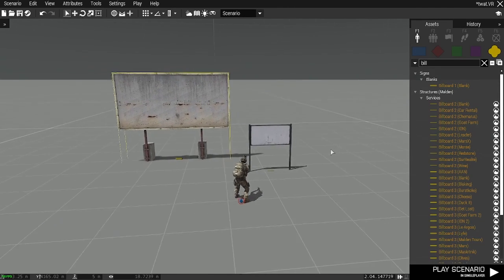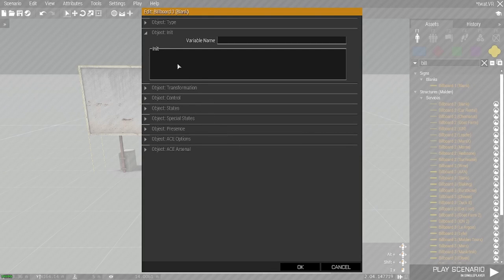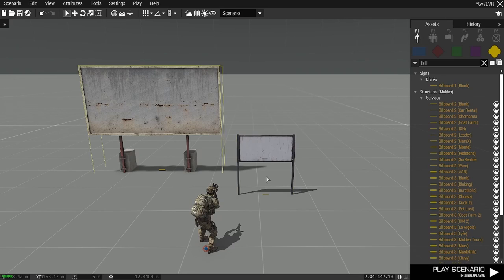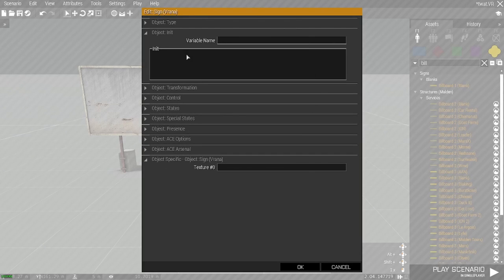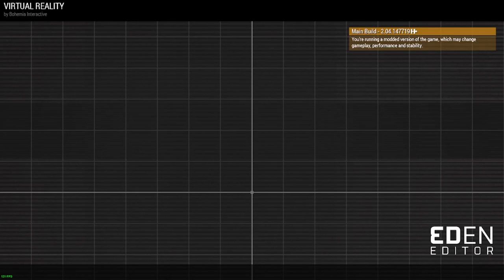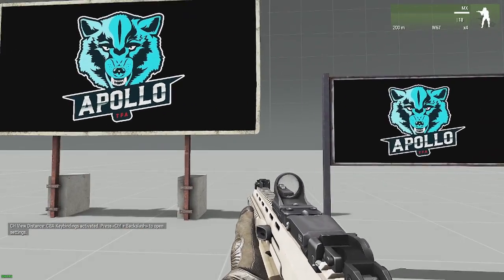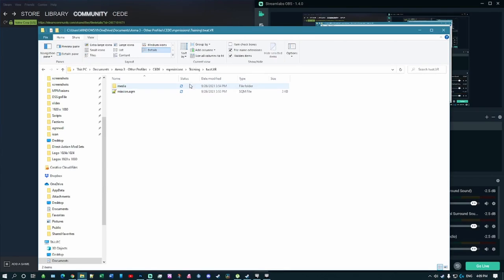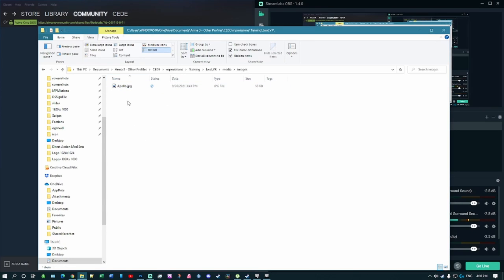ARMA 3 Tutorial | Textures on Objects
How to add images to objects in the Eden Editor.

The script required for objects NOT designed for textures is as per below (for an object with a variable name of Billboard1) This method can be used to add images to any object in ARMA but be prepared for some bizarre looking results unless you use an object that has the same ratio as the image file.

Billboard1 setObjectTextureGlobal [0, "media\images\Apollo.jpg"];

For an object that has a built in texture location just add the path to the image.

media\images\Apollo.jpg